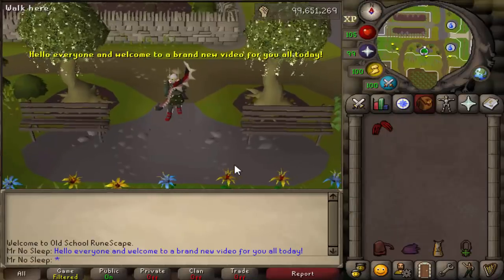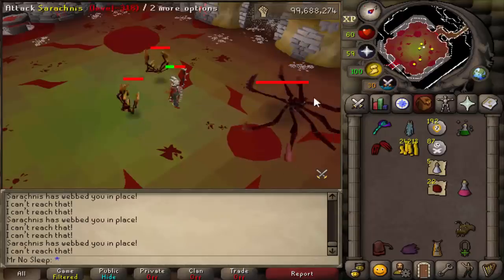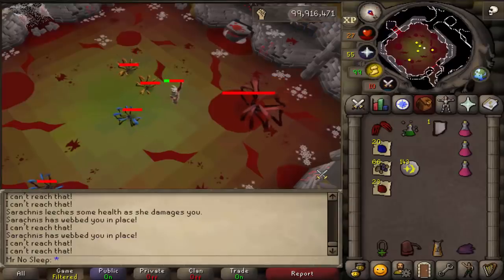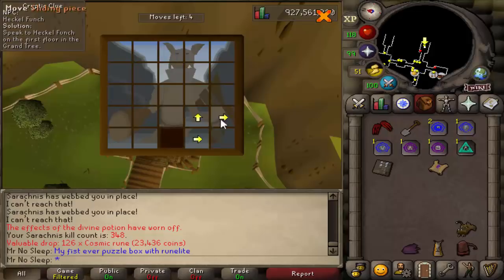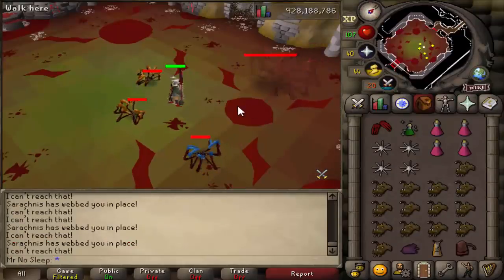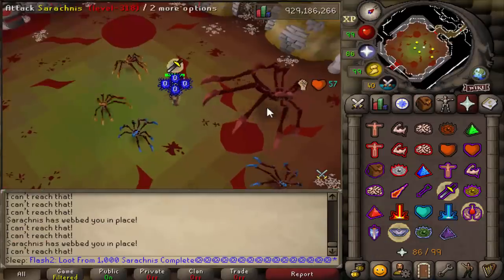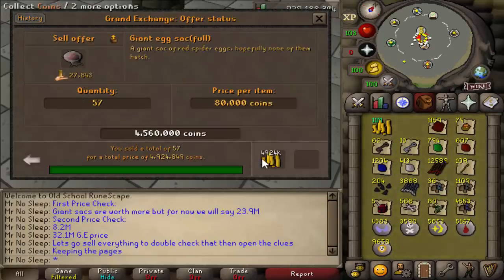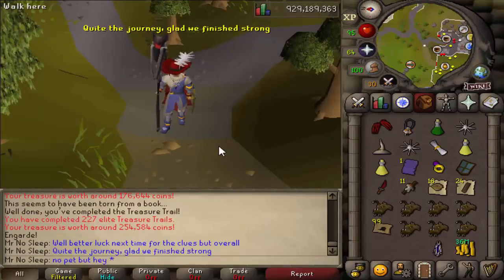Loot From 1,000 Sarachnis